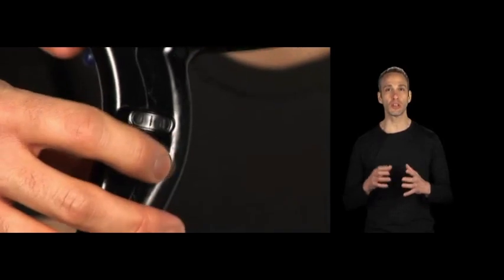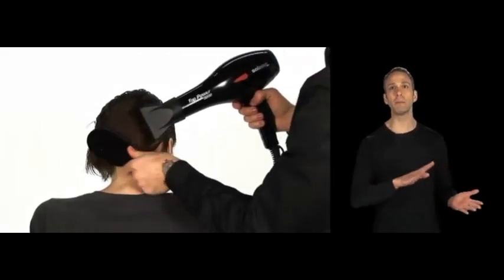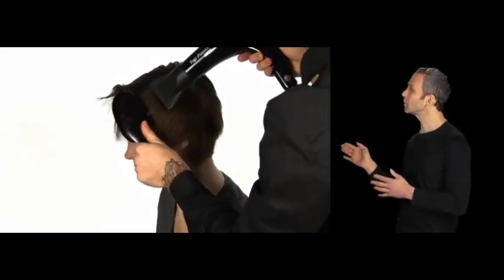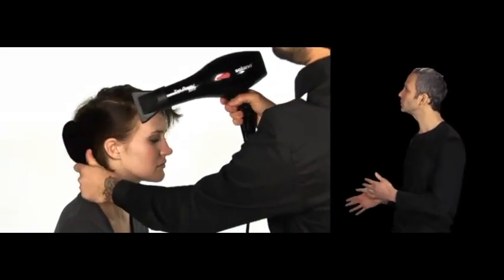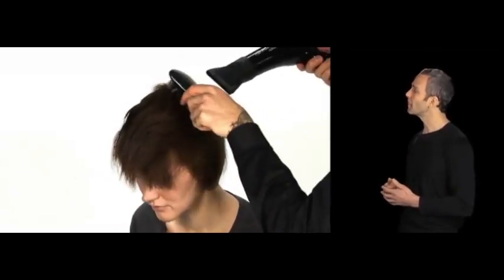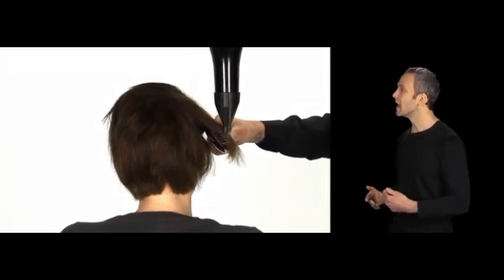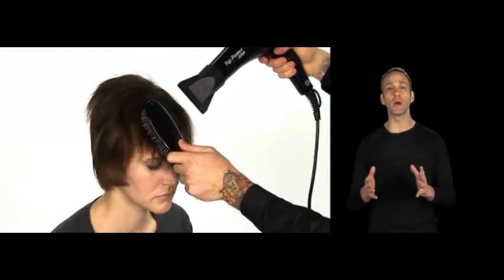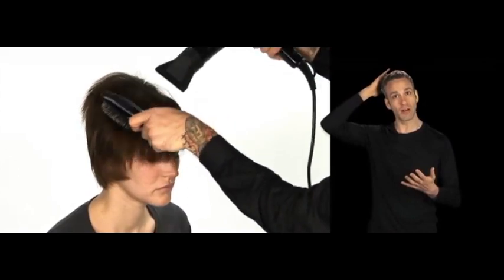Wrap Dry Short Hair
Blowdrying short hair can be easy when you know the right techniques Here is a simple technique that will give you the look you’re going for without spending a lot of time to achieve it. The result is beautiful, smooth hair with a soft bevel at the ends.
One very important thing to remember for this wrap technique is to use high heat and high blower and a nozzle on your blowdryer. Use a nice, flat mixed boar bristle brush to smooth hair out and create tension as you work. Also be sure to hold the blowdryer from the body in order to relieve the pressure from your shoulder while you work.

Step one
To prep the hair, place product to help achieve your desired look. If you want texture, put some texturizing product in your hair. If you want a smoother look, place an emollient-based product in your hair.

Step two
There is no need to section or clip any hair out of the way. The idea of this technique is to use your head as a big round brush, wrapping hair back and forth.Begin to blow-dry the back of the hair, pulling hair back and forth, back and forth. Chase the brush with the blowdryer. Take your time. You don’t want to go in one direction only, but rather move it back and forth evenly, so your hair falls evenly and moves fluidly.

Step three
Continue to work through the sides, pushing hair forward and back. This will create movement and softness in the hair.

Step four
To finish the ends, take hair in the brush. Focus on blow-drying down the hair shaft, on top of the brush, to smooth your ends out and give it a soft bevel. You can blow dry the top of your hair in one direction that you want it to fall, for example it works well to go from the part. For more volume, take hair up, back and forth as you dry. Then smooth the ends.

Step five
The hair at the top front can be styled in a few different ways; however, if you want it to swing back and forth, blow dry back and forth following the same motion.